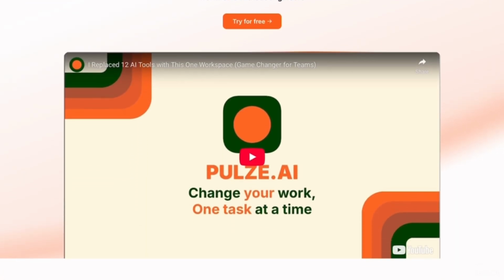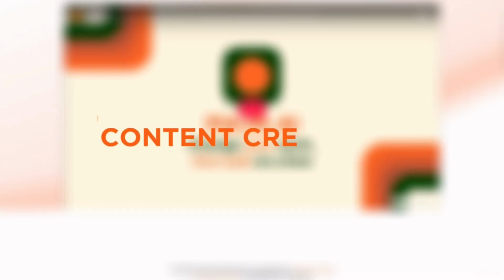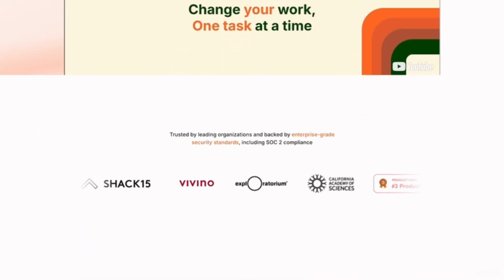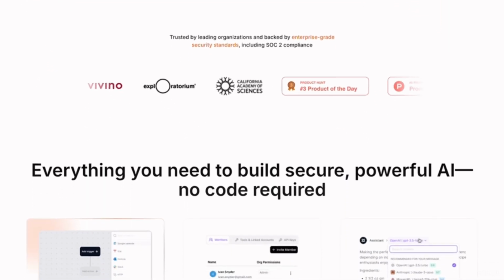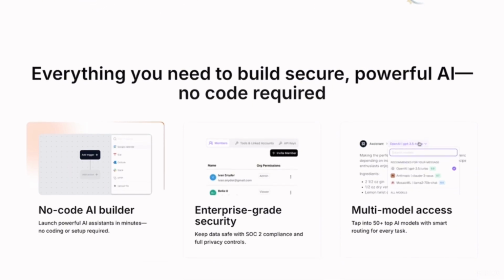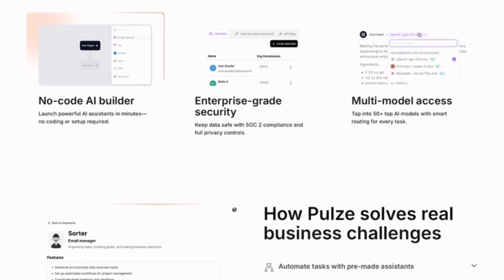Pulze Ai Review | (2025) Does This No-Code Ai Workspace Actually Work? My Experience After Testing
In this hands-on 2025 review, I dive into Pulze AI, a no-code AI workspace designed to let you build, automate, and deploy AI workflows without writing a single line of code. With drag-and-drop interfaces, prompt chaining, memory, and app integrations, Pulze claims to give creators, marketers, and small teams the ability to harness AI without technical barriers—but does it actually deliver?

After testing Pulze AI across real-world automations—content generation, task routing, research, and custom workflows—I break down how it performs compared to alternatives like Zapier AI, GPT agents, or custom-coded setups.

What You’ll Learn in This Video:

How Pulze AI handles AI logic, workflow automation, and multi-step prompts

Ease of use: interface, learning curve, and documentation quality

App integrations, memory, and real-time AI collaboration tested

Pros, cons, and pricing: is it worth it for non-technical users?

Whether Pulze AI is actually useful or just another no-code promise

👍 Like | 💬 Comment | 🔔 Subscribe | 📤 Share — If this review helped you understand what Pulze AI can really do, hit like and subscribe for more real-world AI tool reviews and automation walkthroughs in 2025!